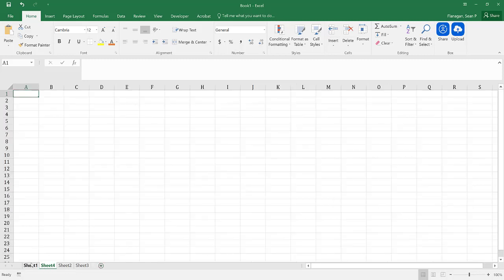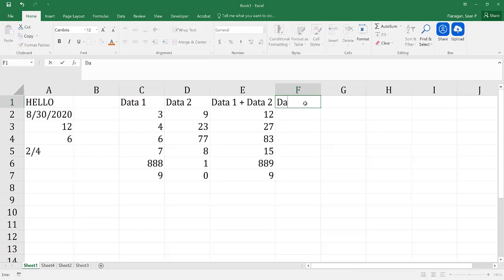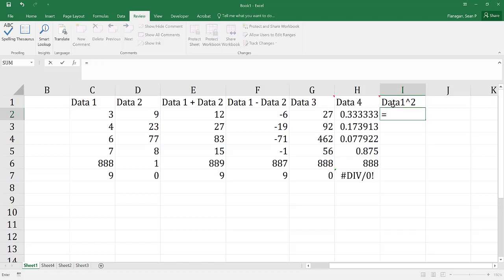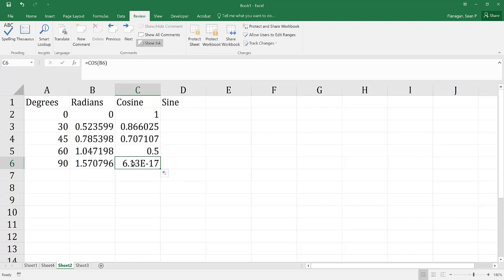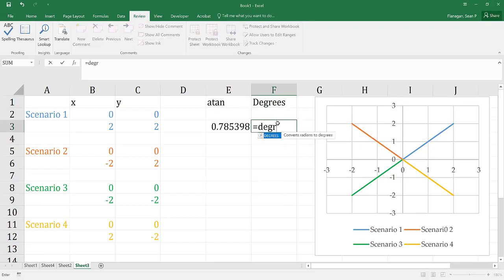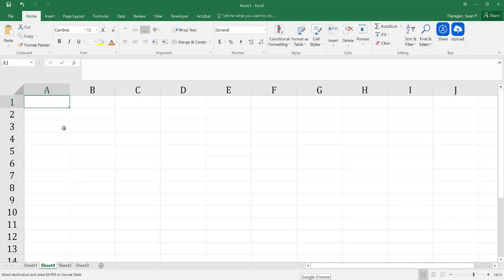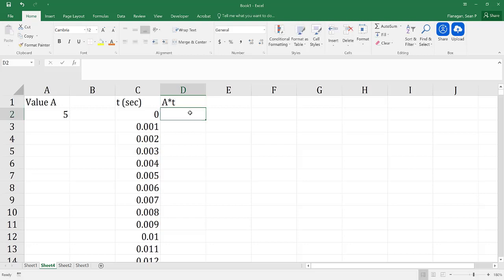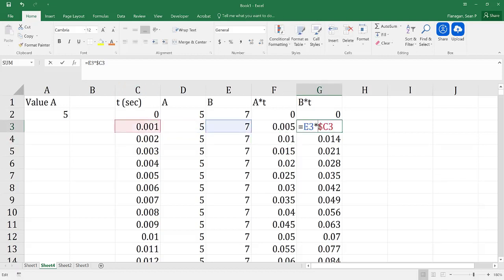Excel Basics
This video is for Dr. Flanagan's KIN 445 class at Cal State, Northridge. If you've never used Excel before, this video is for you!